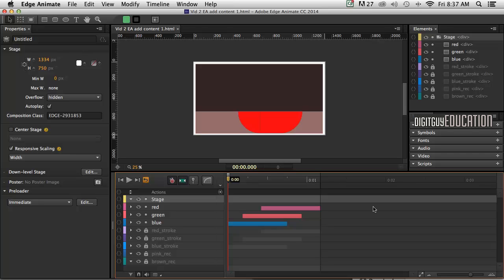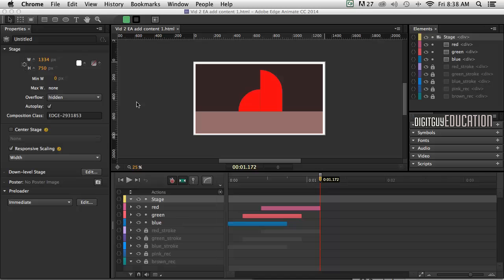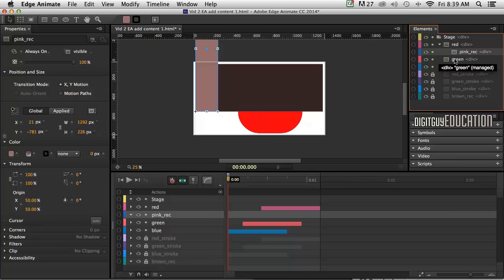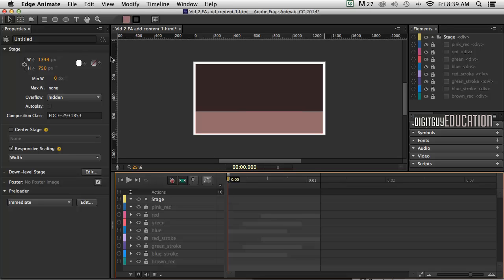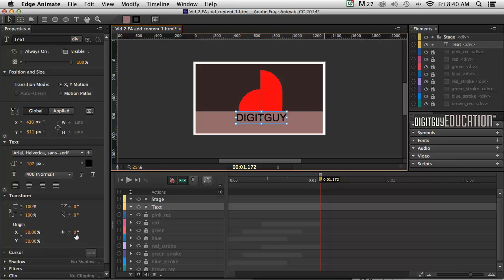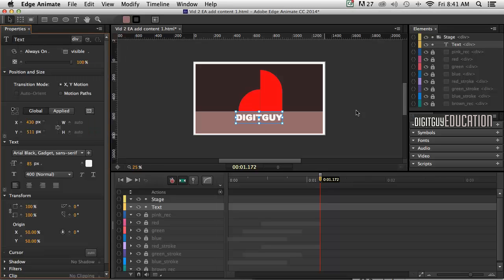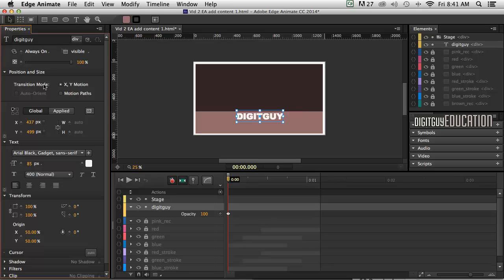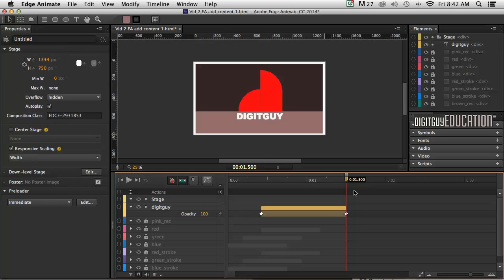Edge Animate Animated logo Part 4 Typography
This is part  of a series of videos that introduces students to the world of Motion Graphics and interaction in the Adobe Application Edge Animate. This is aimed at beginners in the world of web and device design Hosted by SIT Design Centre Enmore Graphic Design Teacher Robert Smith.